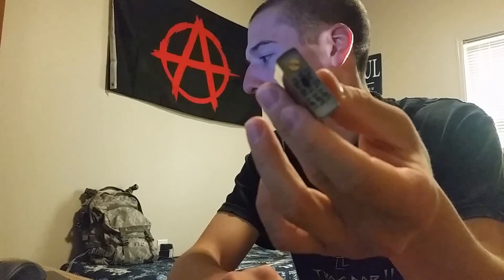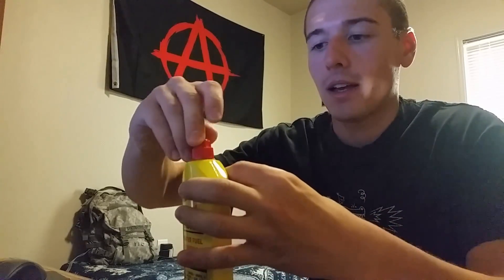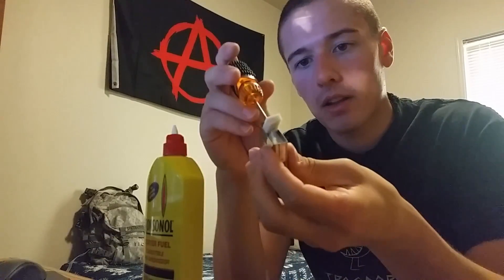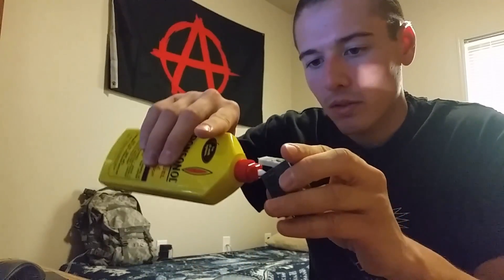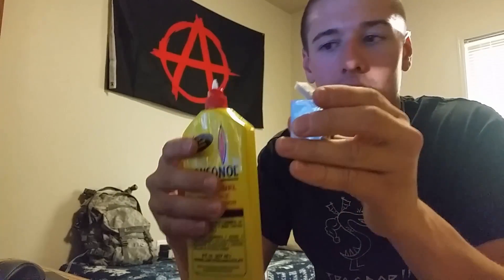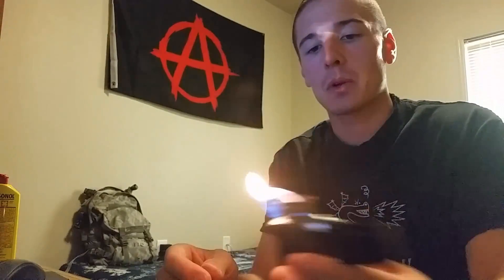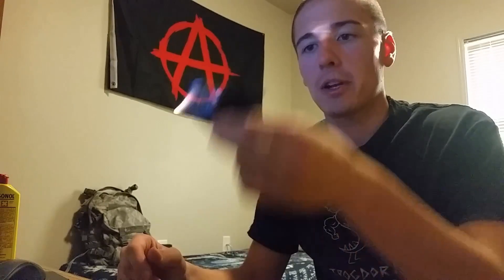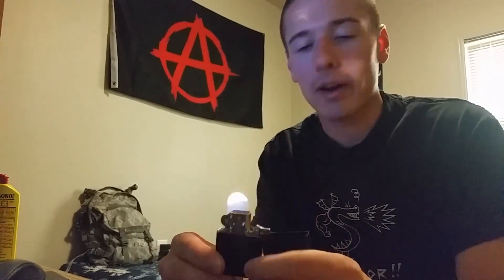Knock off Zippo DealExtreme lighter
Review of lighter from DealExtreme.